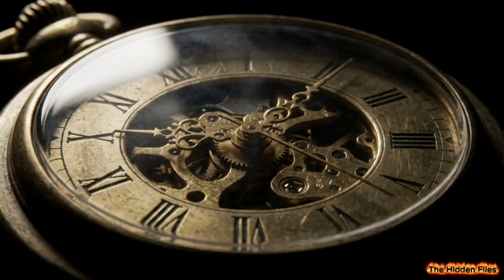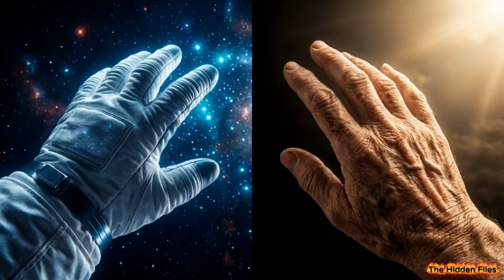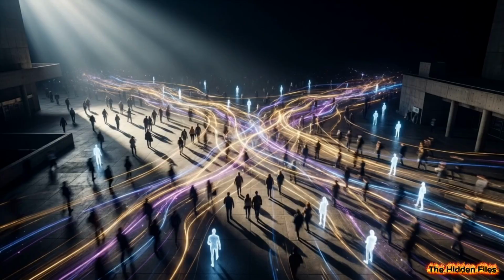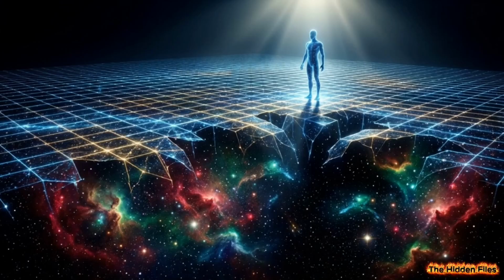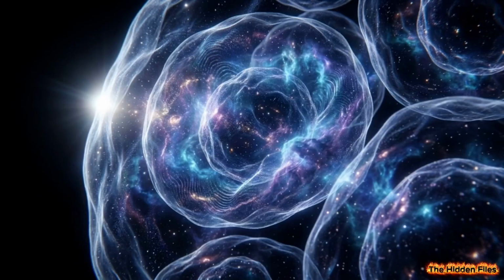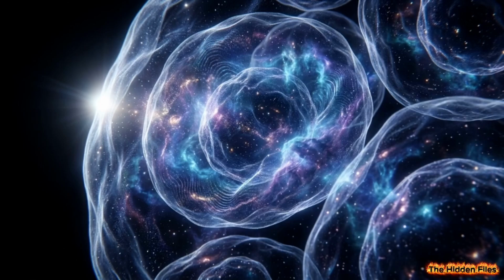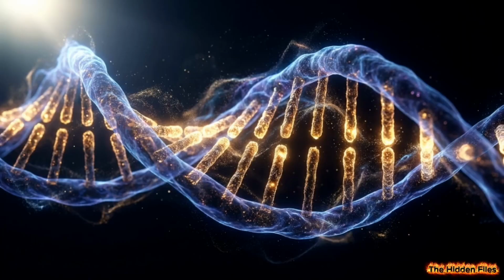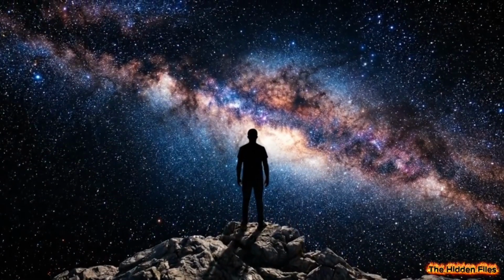What 100% FACT Is Hardest to Believe? 🤯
What if everything you know about reality is wrong?
In this video, we explore some of the most unbelievable facts that are scientifically proven to be true. From the shocking truth about atoms and time… to the terrifying reality of the universe itself… these facts sound completely fake — but they are 100% real.
🌌 You are mostly empty space
⏳ Time moves differently for everyone
🧠 Your brain creates your reality
✨ You are made from dead stars
Get ready for a mind-bending journey that will change the way you see the world forever.
🎧 Watch till the end… the final fact might shock you the most.